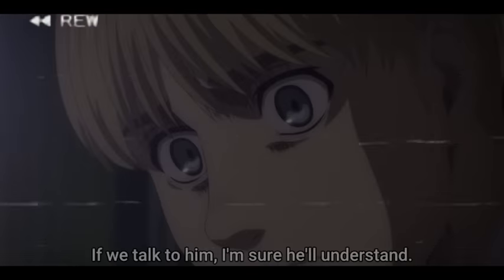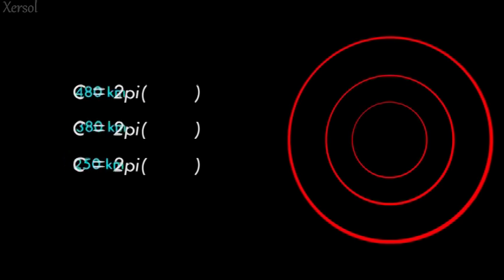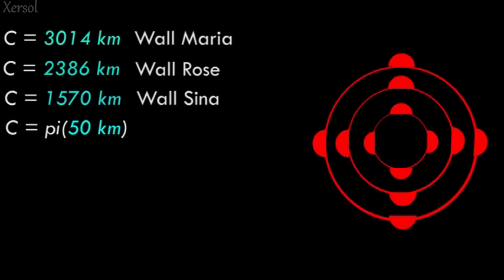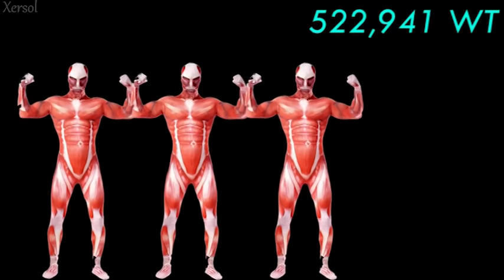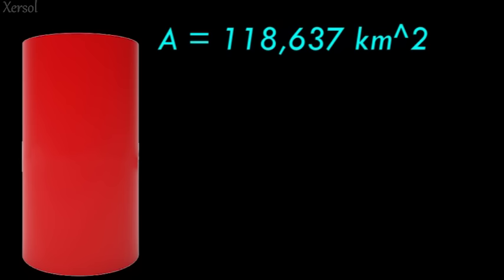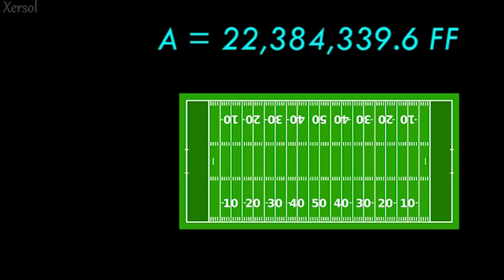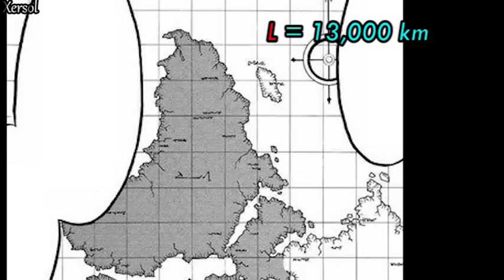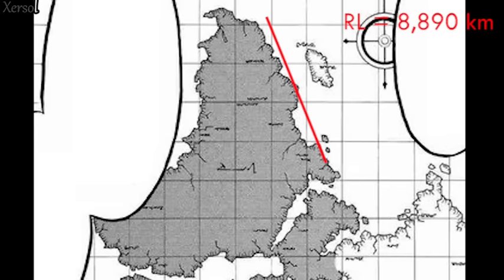Can Today's World Stop The Rumbling?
Would it be possible for today's world to stop the rumbling from Attack on titan? With enhanced firepower and strengthened military equipment, today's world might just have the ability to save itself from the fate that Marley was forced to encounter. Or would today's world attempt to destroy the rumbling and instead end up leaving themselves in shambles, providing Eren with his one true goal, that all life on earth be eradicated entirely.